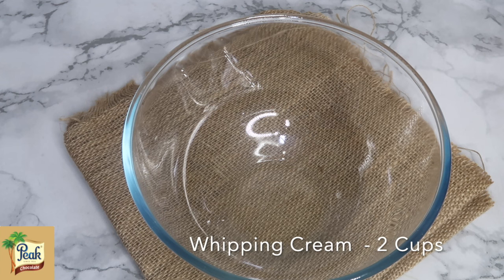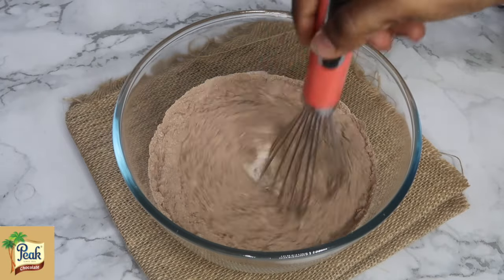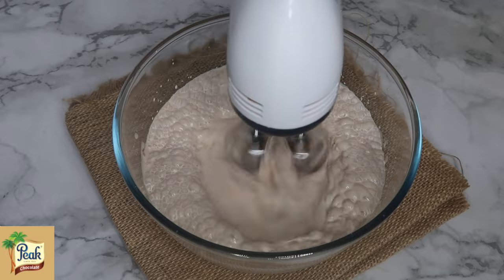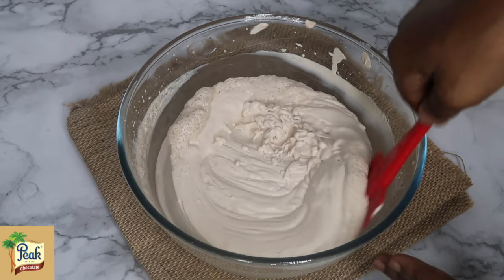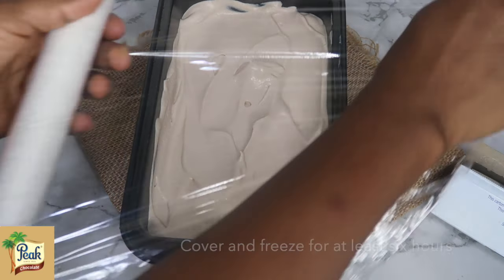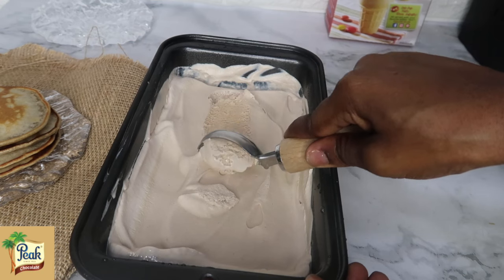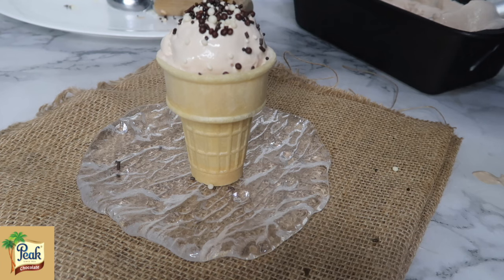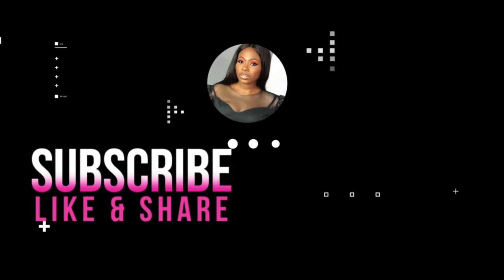Peak Chocolate Ice Cream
Ice Cream with only Two Ingredients.

Of course, Peak Chocolate is one of the the key Ingredients. You need just 5 minutes to whip this at home yourself. The kids would love it and it is so good for Adults alike. Time to unwind and enjoy some chocolatey goodness courtesy Peak Chocolate Drink.